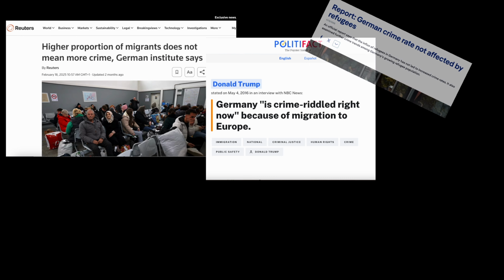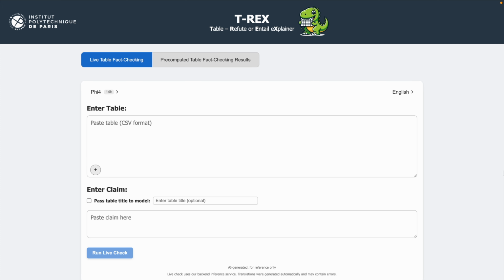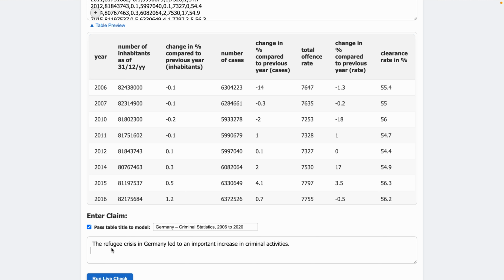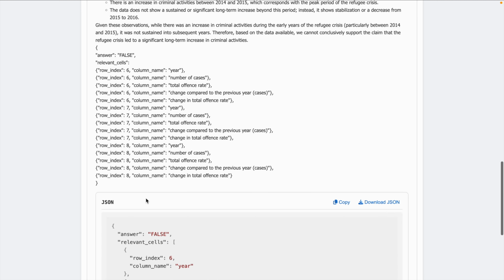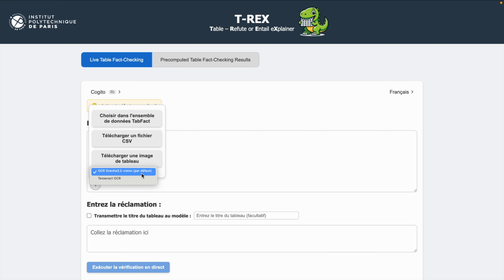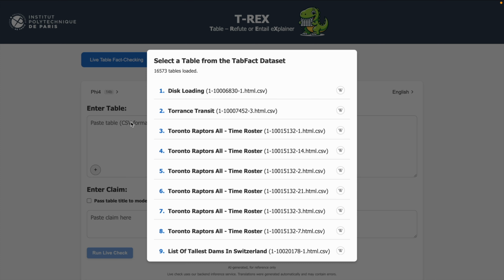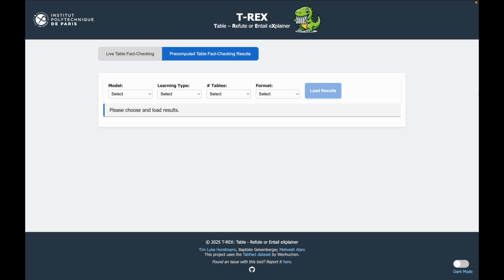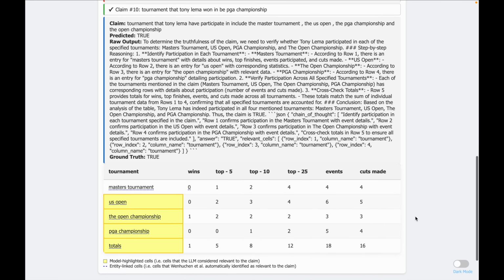T-REX: Live Table Fact-Checking with Reasoning-Focused LLMs (ECML PKDD 2025 Demo)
T-REX (Table – Refute or Entail eXplainer) is the first live, fully interactive tool for verifying natural language claims against arbitrary tabular data using state-of-the-art instruction-tuned reasoning LLMs.